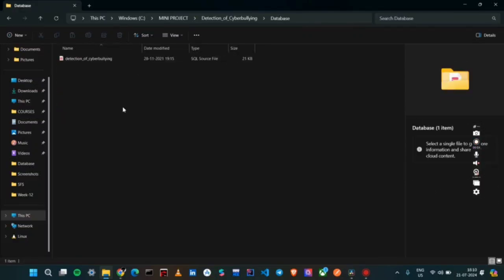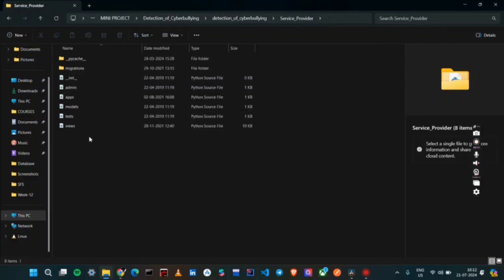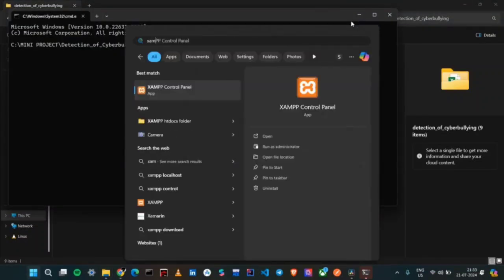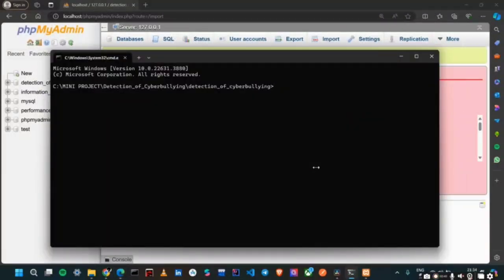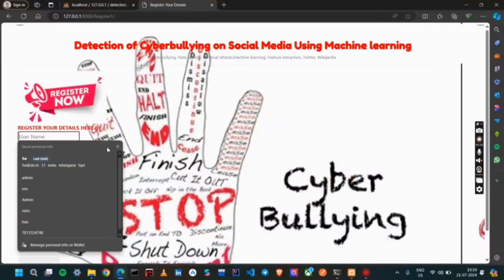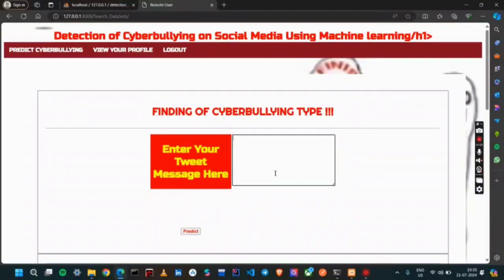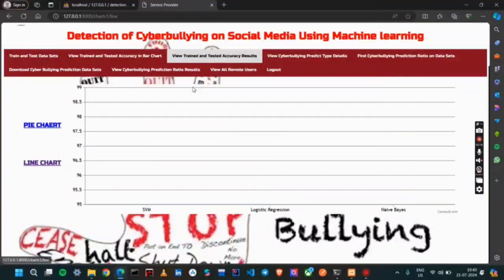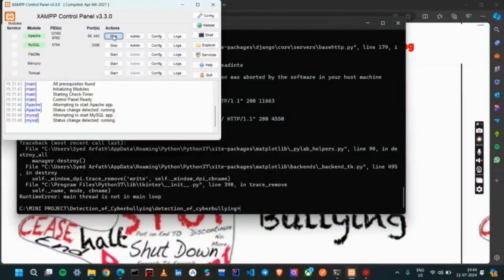Detection Of Cyberbullying Using Machine Learning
Project Title:  Detection Of Cyberbullying Using Machine Learning

Project Batch NO: A-23
Team Details:
Syed Arfath Umair       217R1A6656
S. Ajay Kumar              217R1A6652
D. Himavanth Reddy   217R1A6615